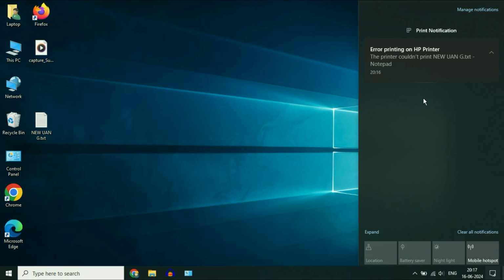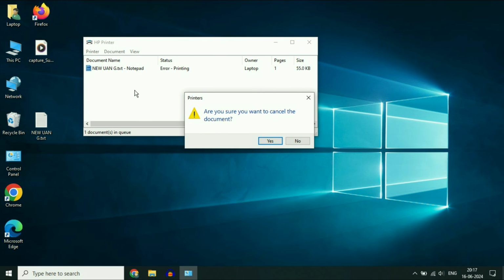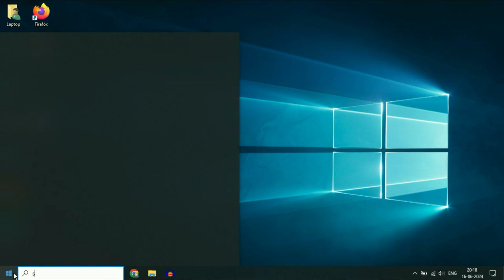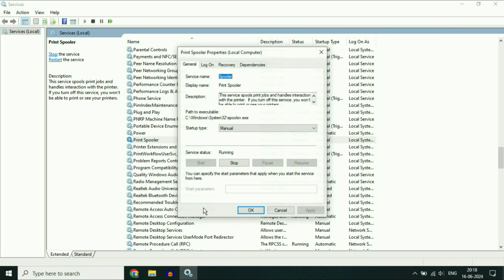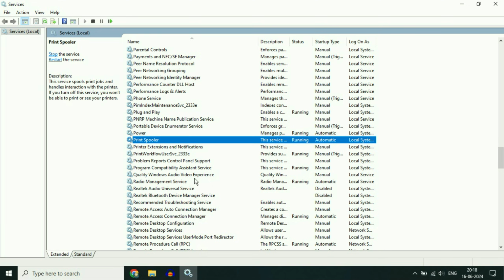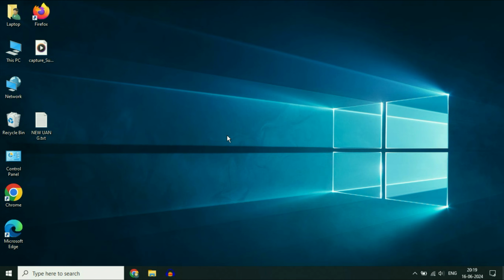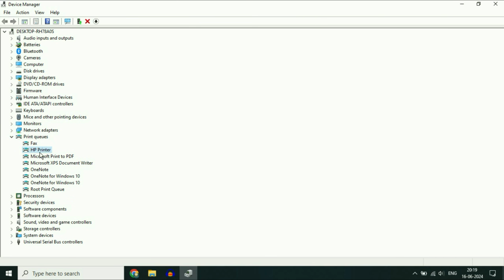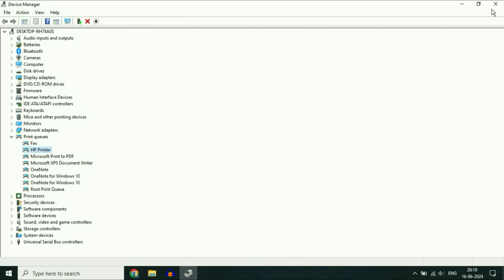How to Fix "Printer in Error State" | ERROR PRINTING - Printer could not print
How to Fix the "Printer in Error State" | ERROR PRINTING: Printer could not print